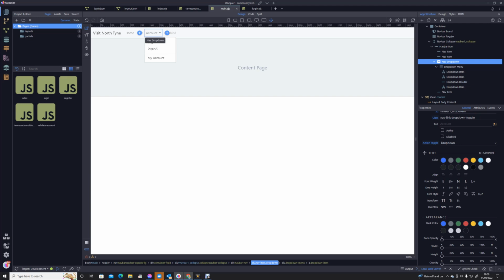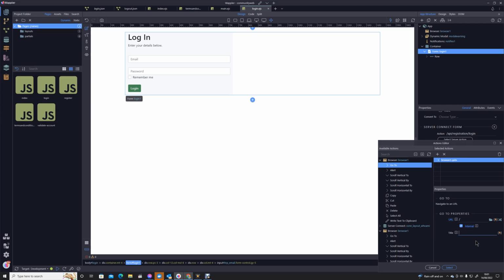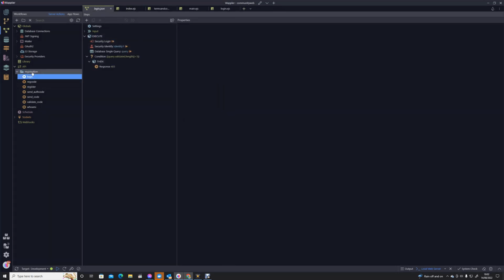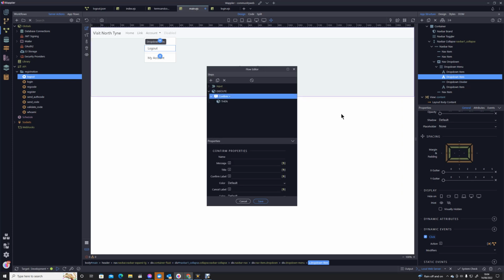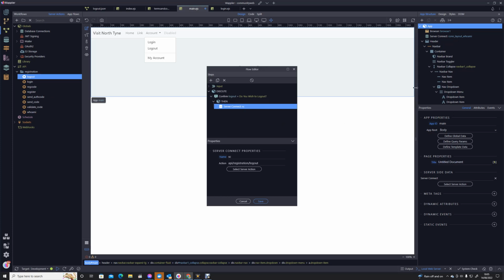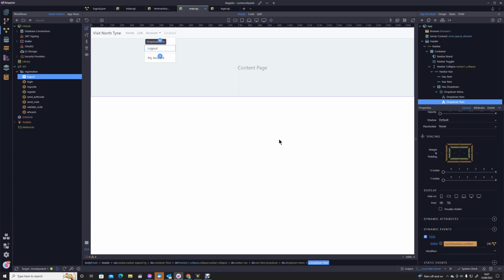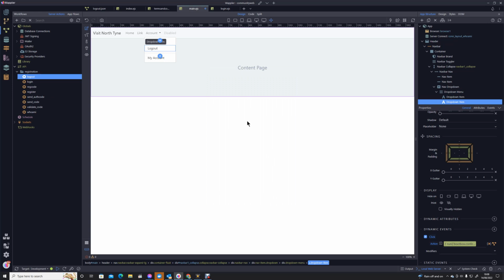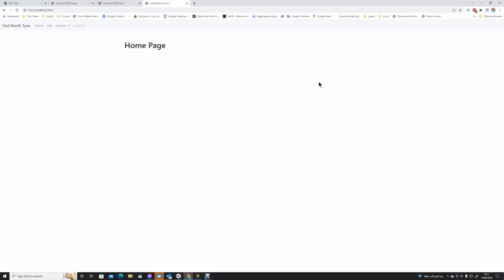Adding a logout Option to the menu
** NOTE ** Due to structural changes made to the layout page there is a retrospective change needed to the logout procedure which is explained at the start of this module. Also a small login error in relation to the login option is explained and corrected.

This module explains the security provider Logout action and introduced calling of bootstrap dialogues from within flow to conditionally run a server action